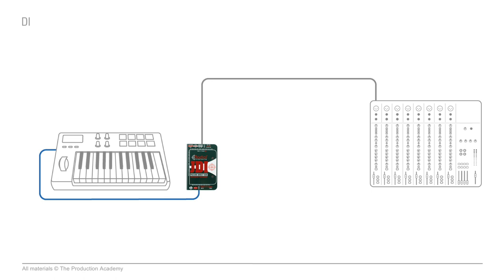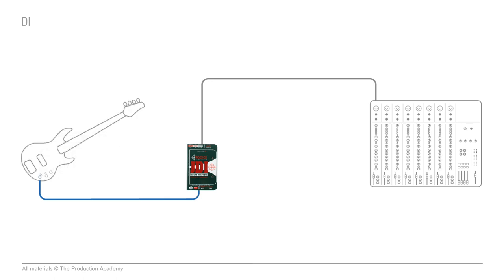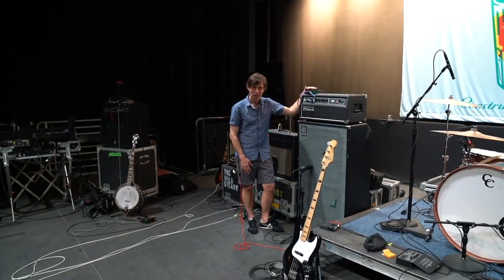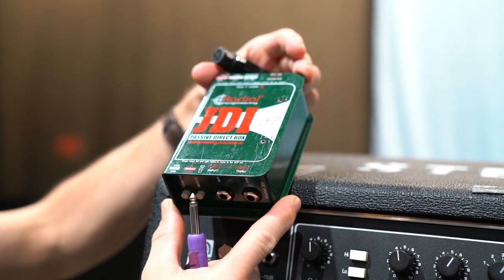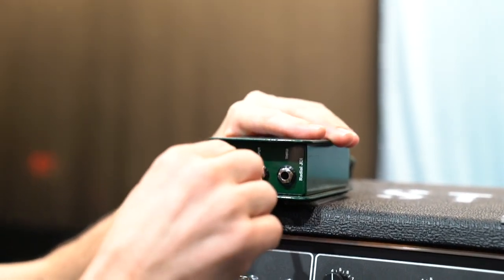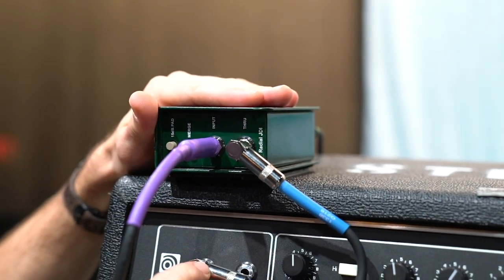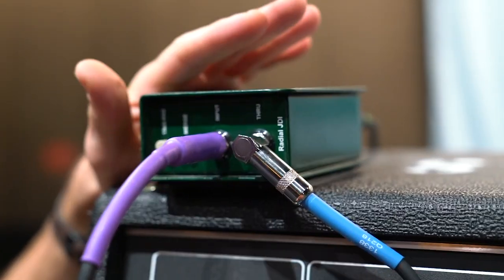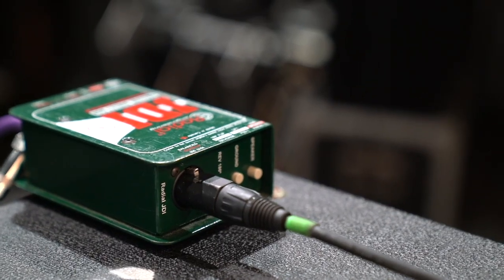Using a Mic and DI for Bass Guitar on Stage - The Production Academy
Bass can be one of the trickiest instruments for live sound engineers. Achieving a sound that not only cuts through the mix but also provides nice low-end tone isn’t always easy.

As usual, this really starts with the tone coming from stage and we still need to consider what type of music we’re mixing. But using a combination of a Direct Box (DI) plus a Microphone gives us lots of options.

One of the reasons bass guitar is difficult is because of low frequency acoustics. We can direct the high frequencies coming from the speaker system much easier than low frequencies. Plus, using acoustical dampening is much more effective when treating higher frequencies.

With low frequencies there is an acoustic phenomenon we also must consider called standing waves. I’ll get into more detail in a later post, but when the physical length of a soundwave equals the length of the room you’re in, that specific frequency will be amplified naturally by the room.

In addition to these concerns, the bass is just supposed to sound different for different styles of music. You don’t want to be shaking peoples’ skulls for a jazz concert! But for a metal show, you probably want to crank the low end — then also use strategic EQ cuts to make sure it’s clean and loud.